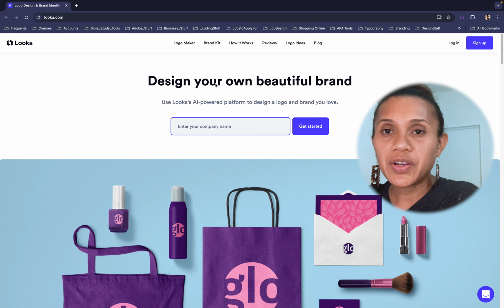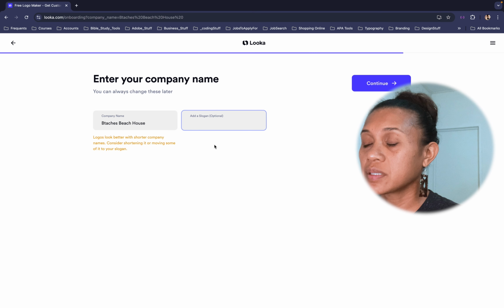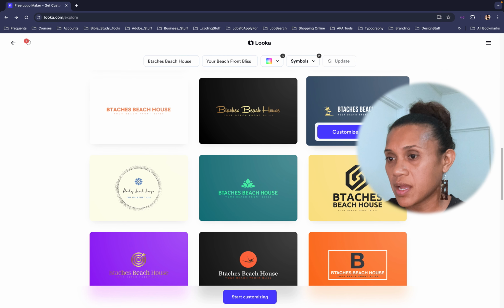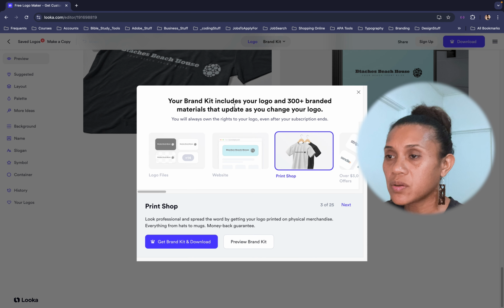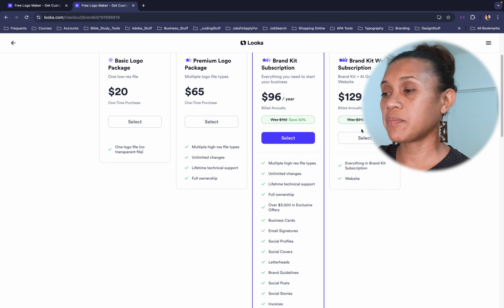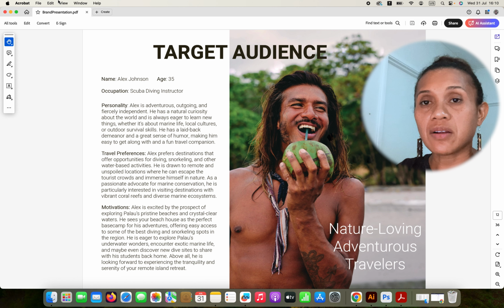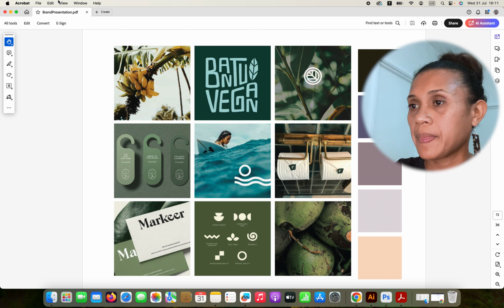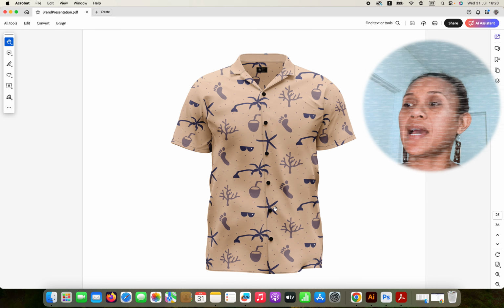The Difference Between AI Designed Logo and Human Designed Logo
Have you ever wondered why hire a designer when there's so many AI logo generators out there you can use for cheap?

In this video I will walk you through the difference between AI designed logo and one designed by a real designer.